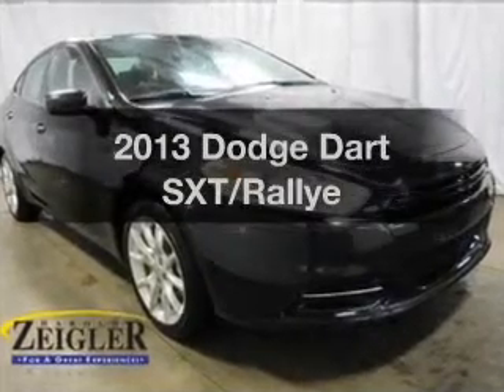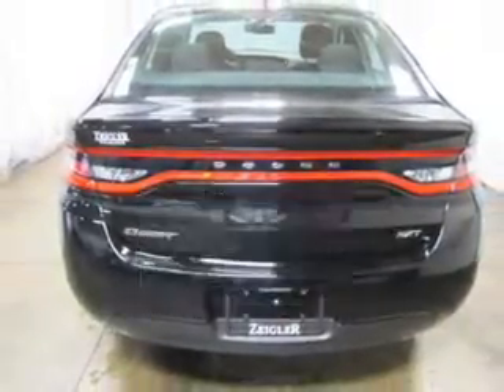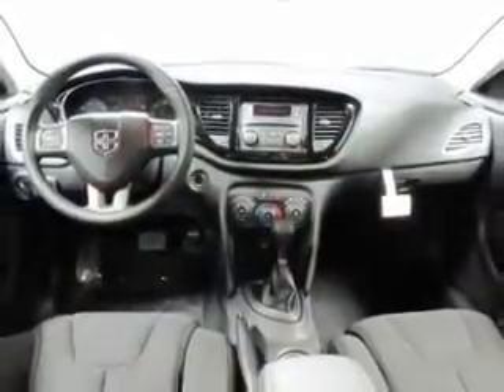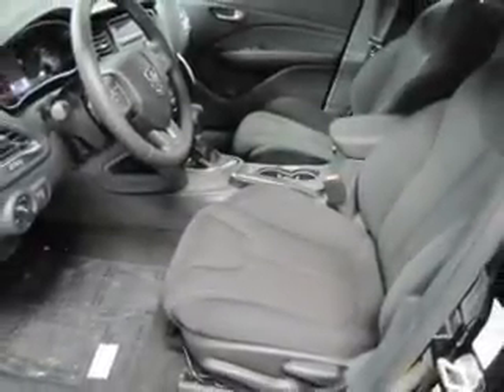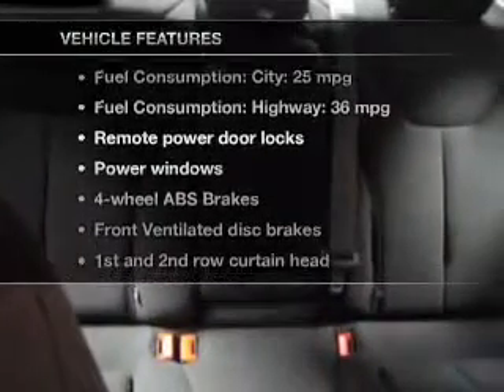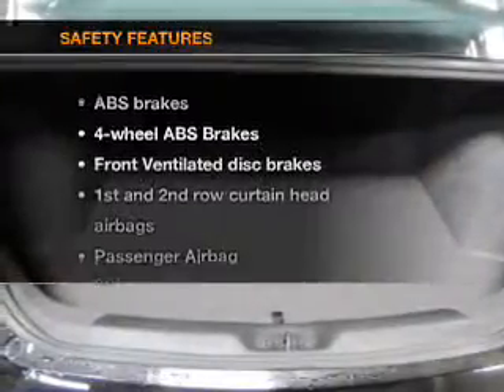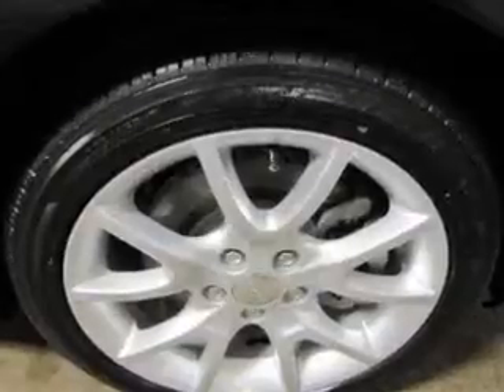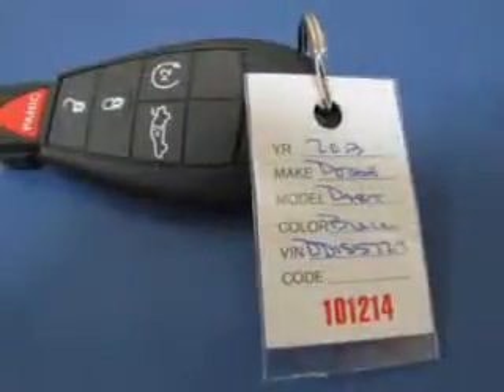2013 Dodge Dart - Kalamazoo MI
Year: 2013
Make: Dodge
Model: Dart
Trim: SXT/Rallye
Engine: 2.0 liter inline 4 cylinder 16 valve
Transmission: 6-Speed
Color: Pitch Black
Mileage: 10
Address:
4201 Stadium Drive